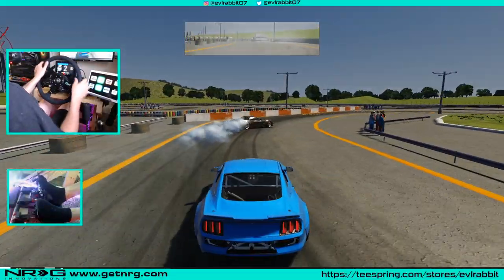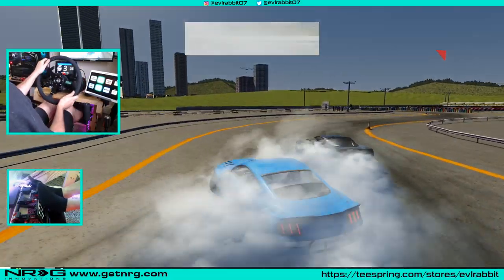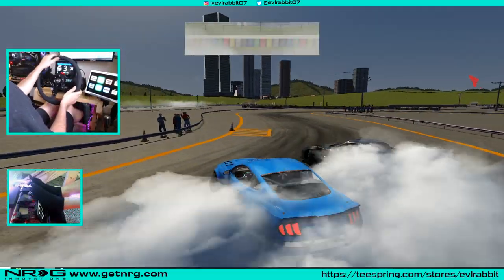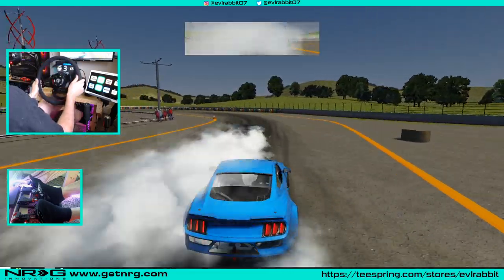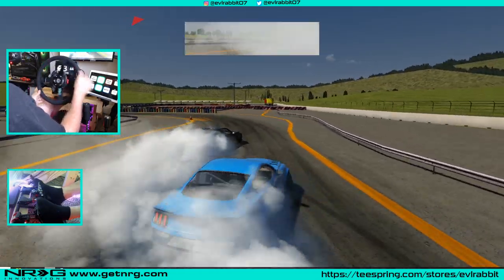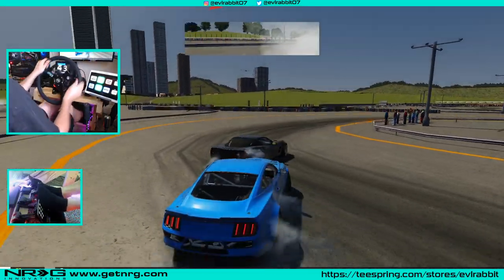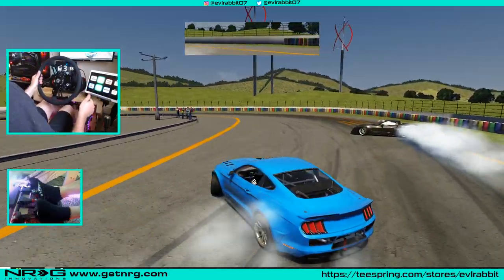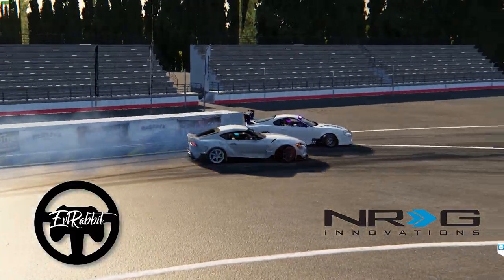Drift Invitational Cars !! What cars would you like to see in the pack??